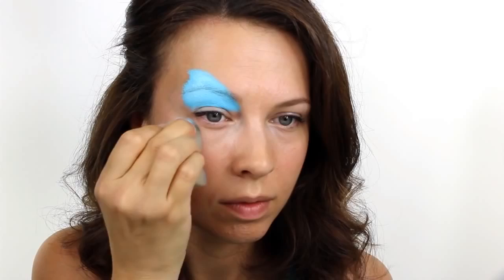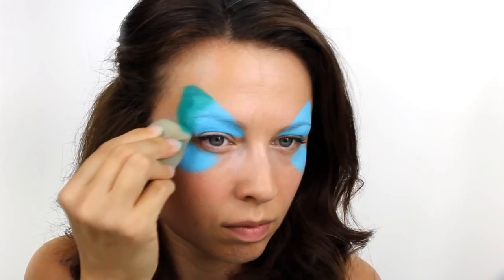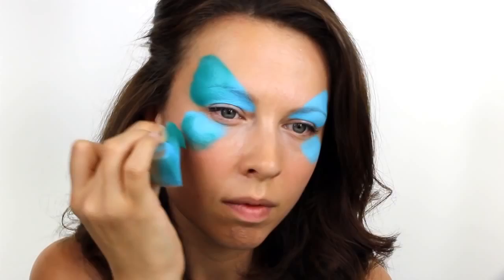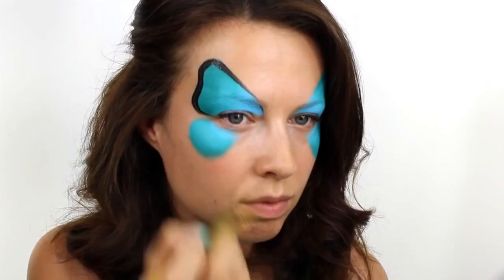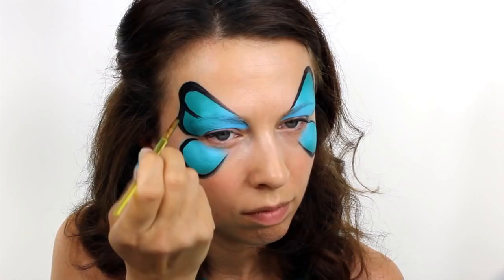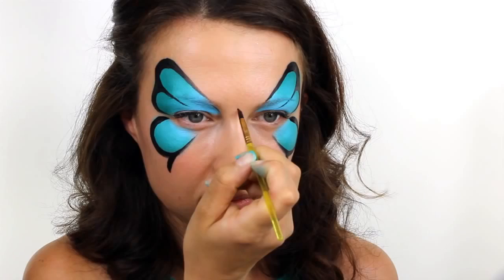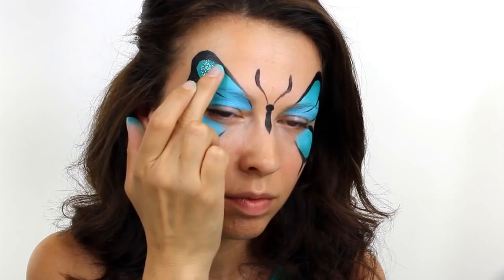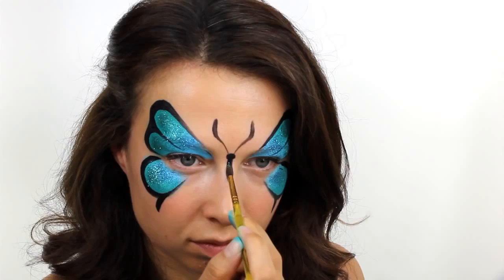Beginners Butterfly Face Paint Tutorial Snazaroo